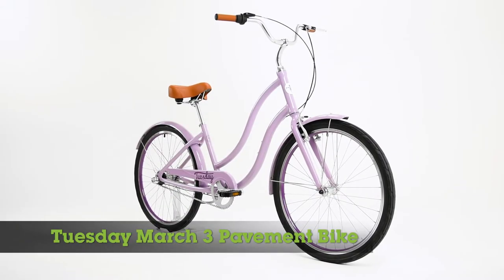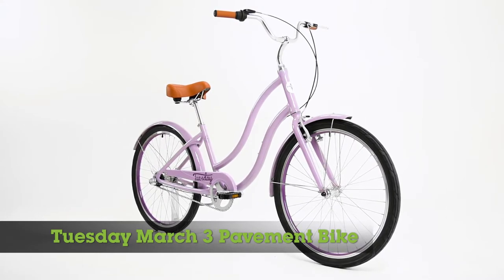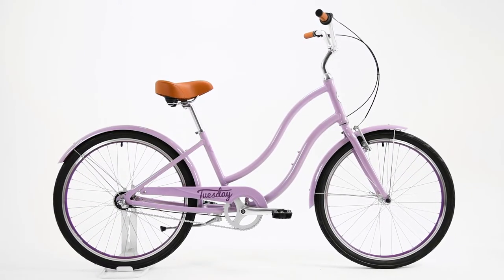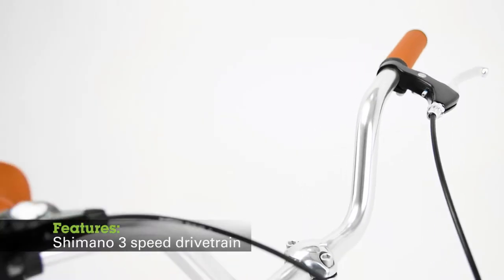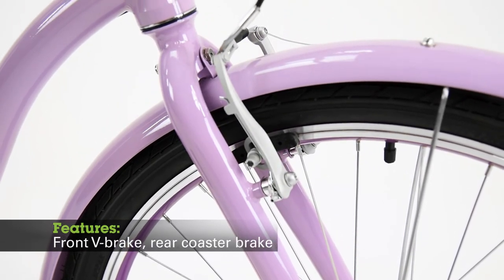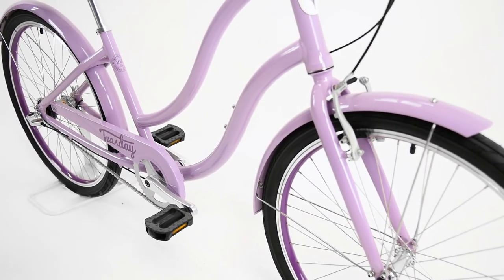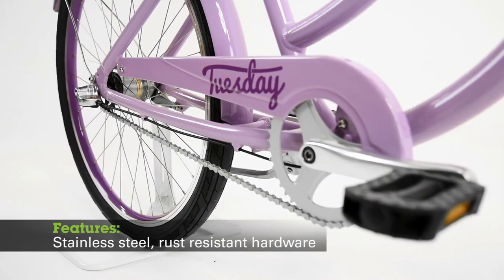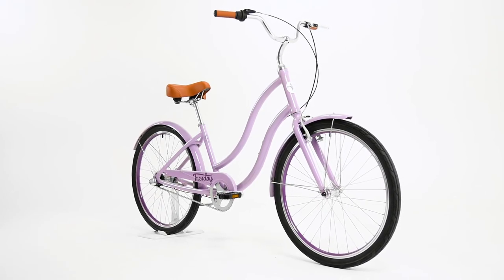Tuesday March 3 Pavement Bike Product Video by Performance Bicycle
Tuesday is a bold and fun line of pavement bikes that are all about enjoying the simple pleasure of riding a bike. The Tuesday March 3 pavement bike takes its design cues from classic American bikes, with a swoopy look that's both fun and stylish. The aluminum frame is comfortable and lightweight, and is designed to make it easy to put your foot on the ground when you come to a stop.